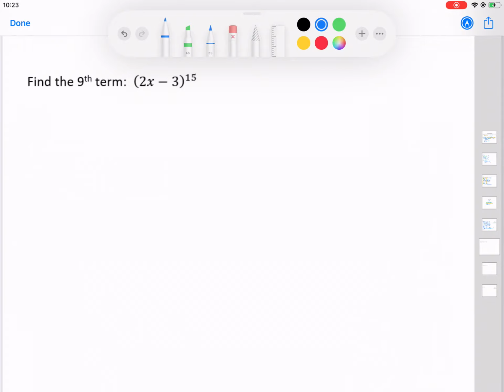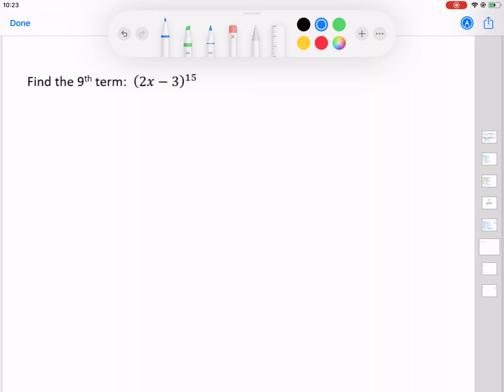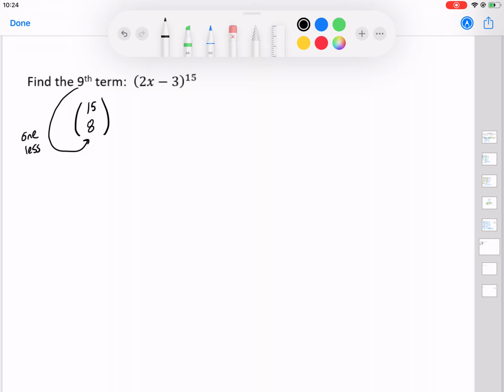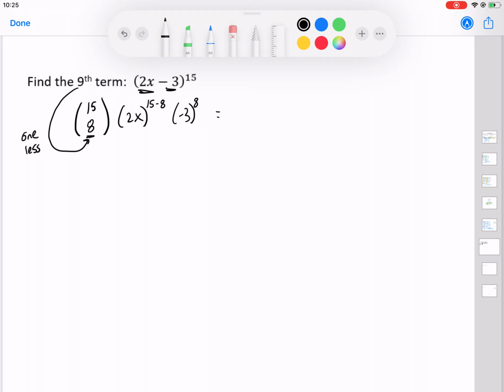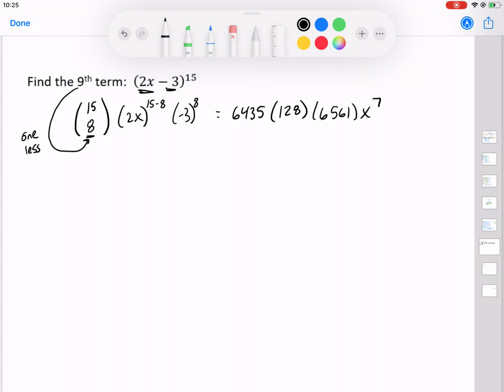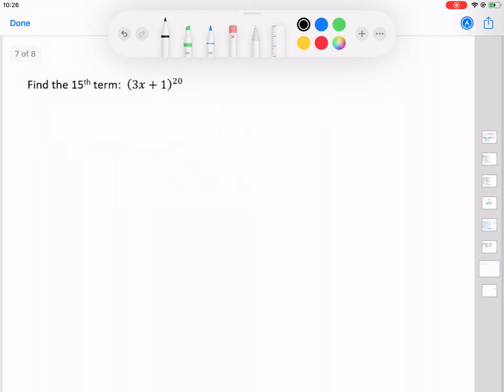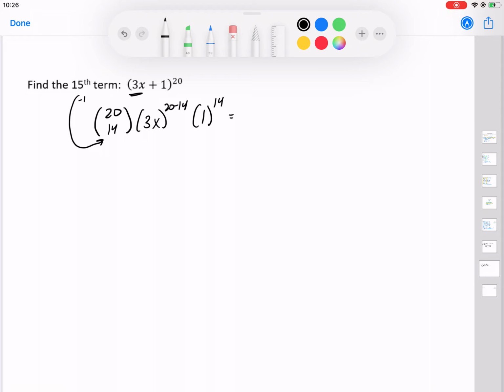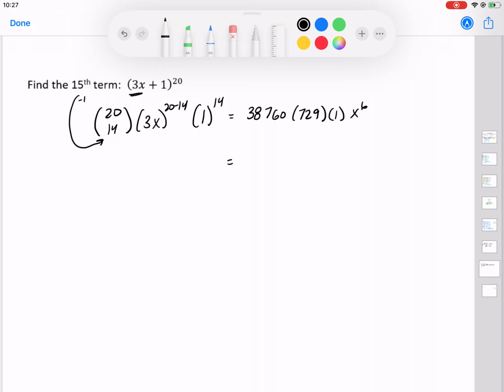M3H - 2.4c: Binomial Theorem